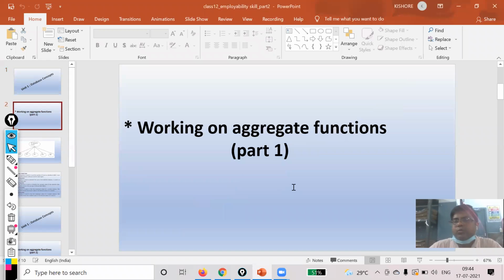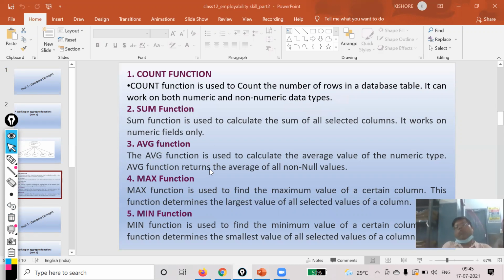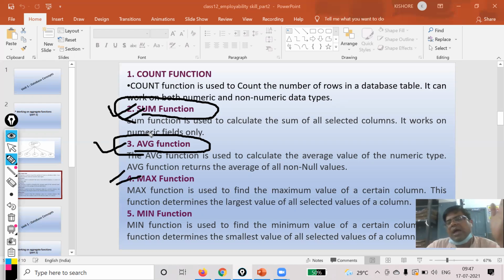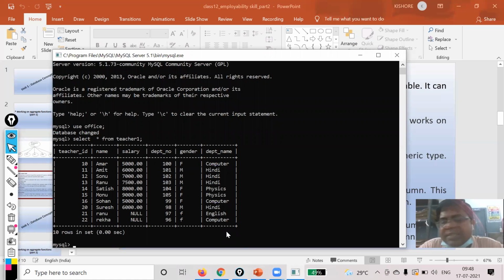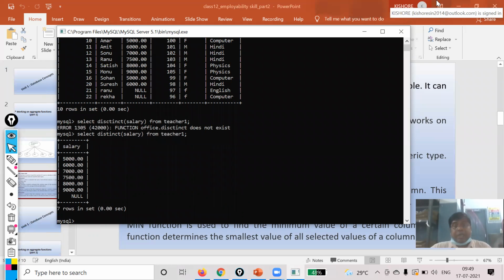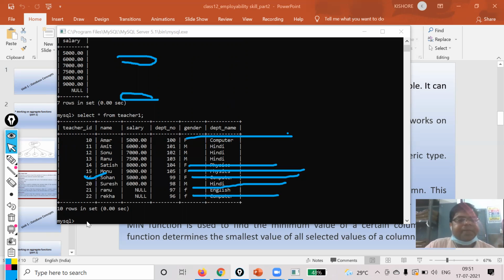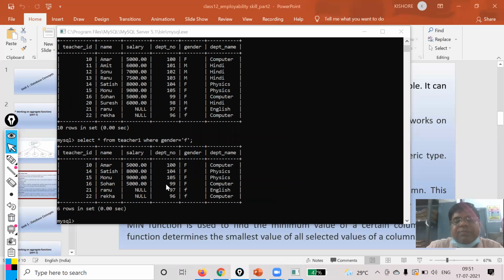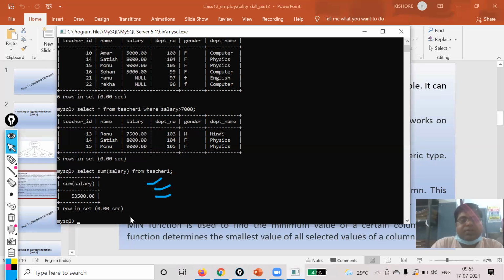Database Concepts of SQL of std 12(Part 12) | Kishore Sir It